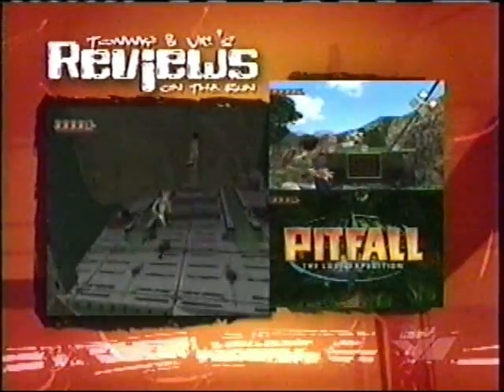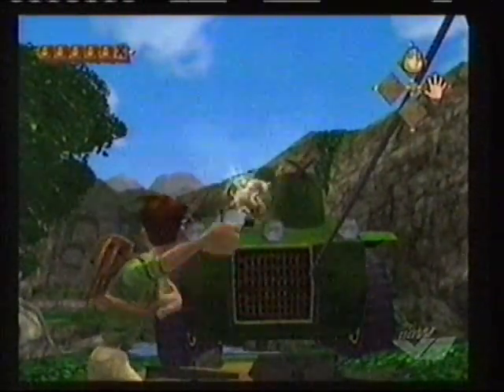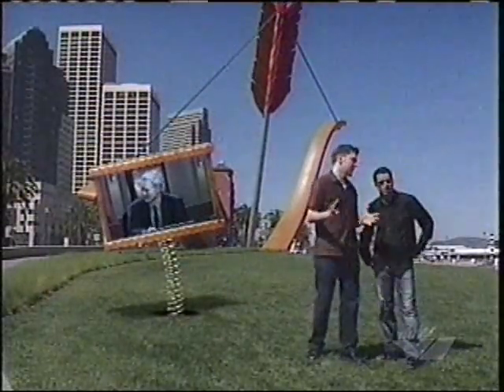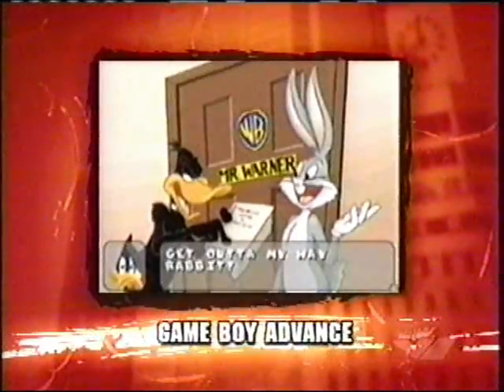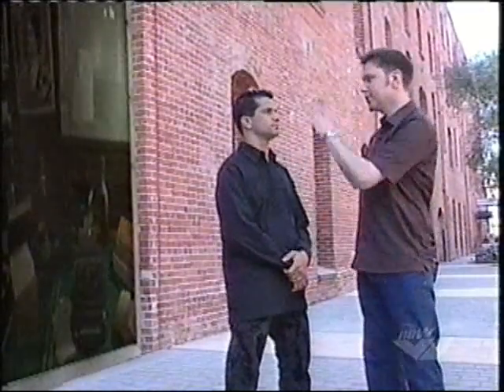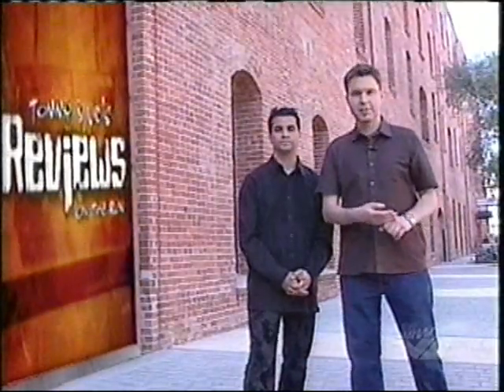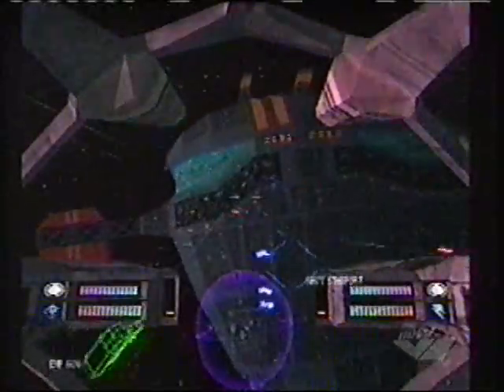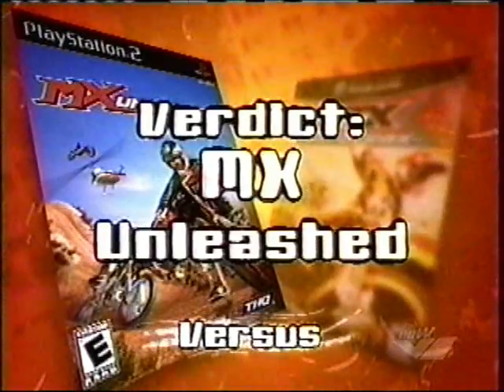Reviews on the Run - Pitfall, Alias, Jack the Ripper, MTX vs MX Unleashed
Games Reviewed: Pitfall: The Lost Expedition, Alias, Jack the Ripper, Looney Tunes Back in Action, Colony Wars
Classic Review: Steel Reign
Hardware Reviewed: NETGEAR XE102 Wall-Plugged Ethernet Bridge
In Versus: MTX Mototrax vs MX Unleashed